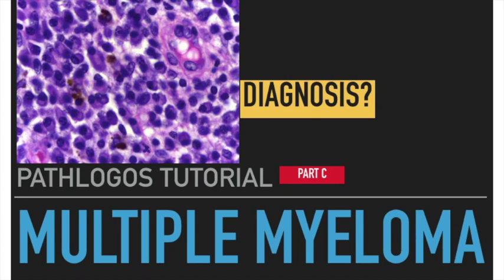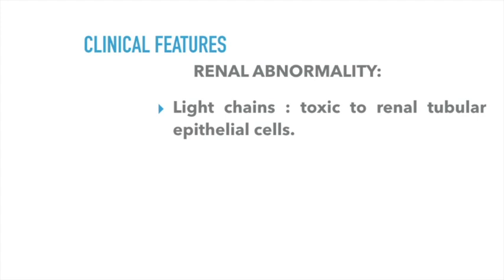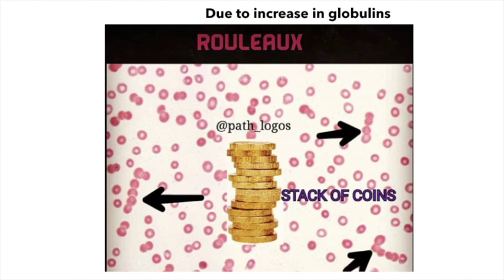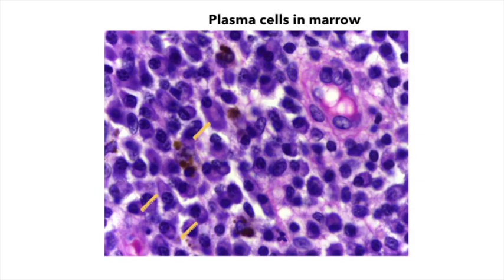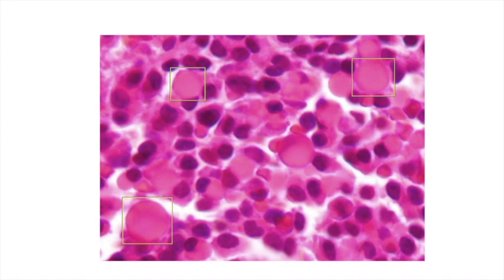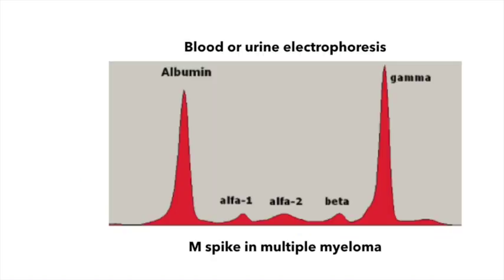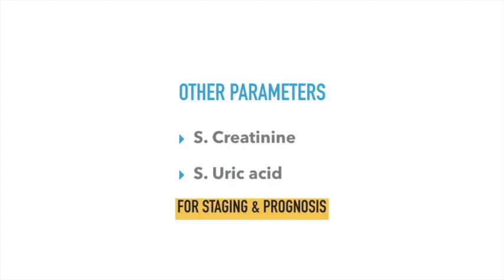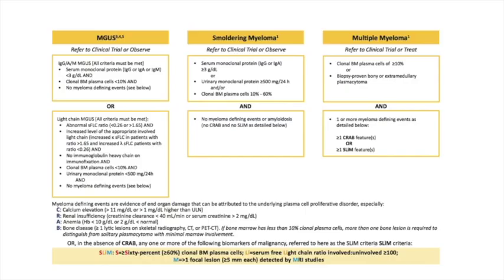Multiple myeloma: Pathology & Diagnosis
This video describes the diagnostic features of multiple myeloma , from clinical features to radiology and pathological features.

For more understand of the new recommendations from the International myeloma working group classification 2014.

Here is the link for the IMWG 2014 for diagnosis of multiple myeloma

2)Image by PublicDomainPictures on Pixabay

11) Examination : Image by OpenClipart-Vectors on Pixabay